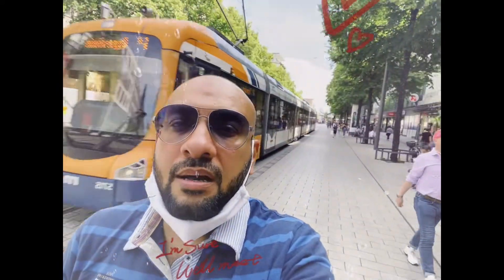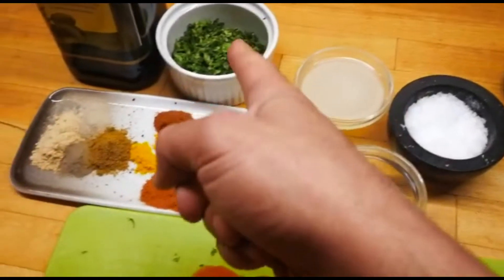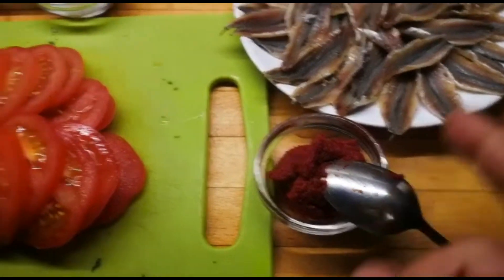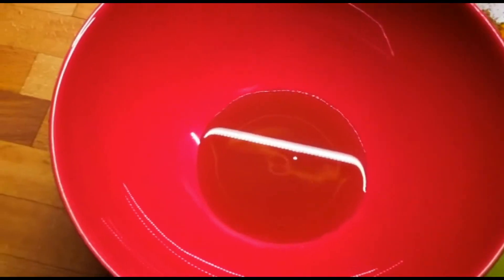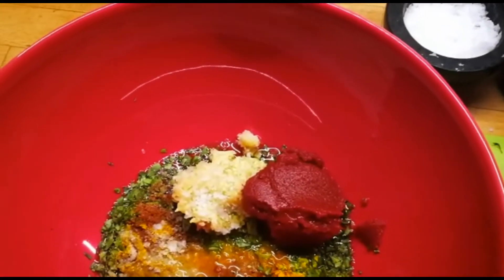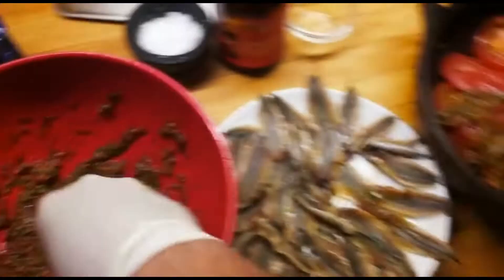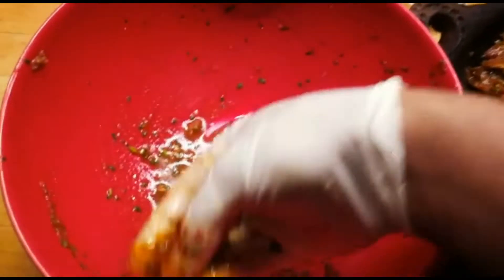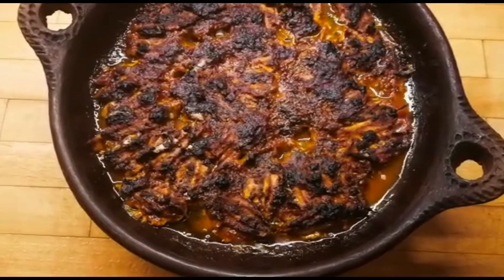Aboudi Episode 2. Tajin de Shtoun طَجِينْ دشْطُوُن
- 300 grams of Clean Spineless Anchovies.
- 5 garlic cloves
- Lime Juice.
- 30 grams of Coriander.
- 1 Teaspoon of Ginger.
- 1/2 Teaspoon Black Pepper.
- 1/2 Teaspoon of White Pepper.
- 1 Teaspoon of Cumin.
- 1 Teaspoon of Paprika Powder.
- 1/2~1/4 Hot Paprika
- 1/2 Turmeric
- 3~4 Tablespoons of Extra Virgin Olive Oil.
- 3 Medium Sized Tomatoes.
- Salt.

Aboudi and I wish you an Iftar Mubarak and for our Non-Muslim friends we really hope you enjoy it 🤗

Raafat & Aboudi